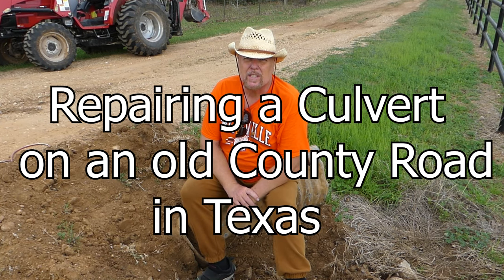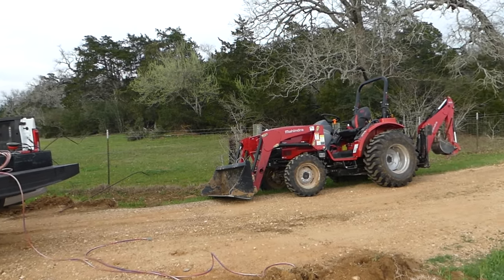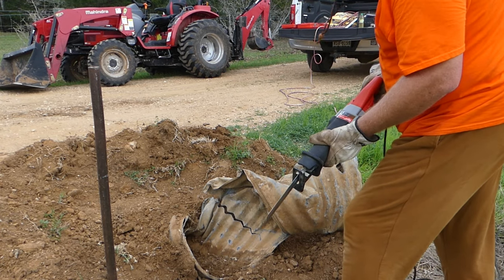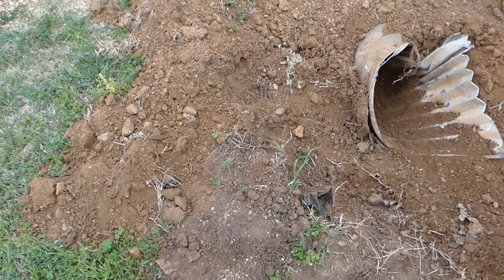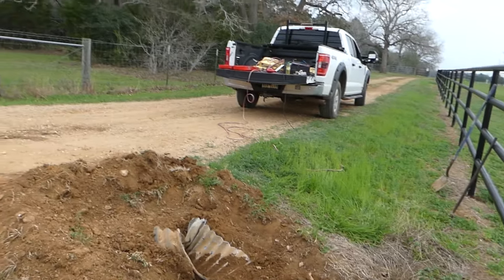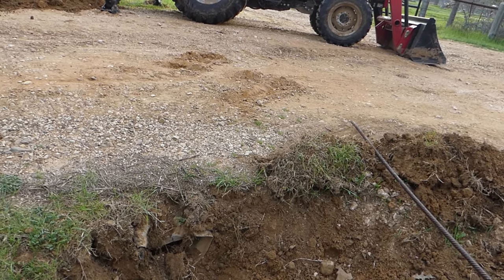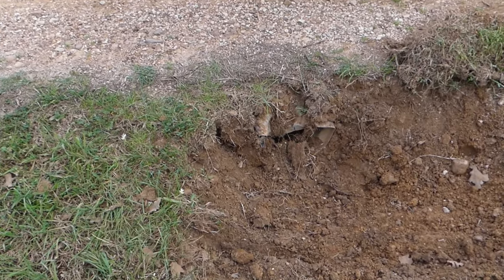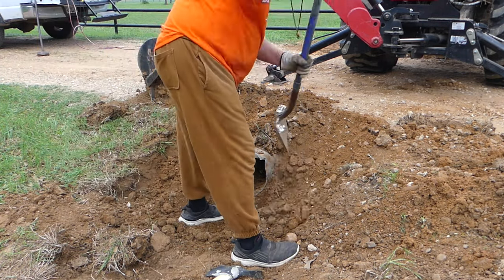Crazy farmer hack on road to fix culvert. Wait until the authorities find out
Farmer hack to fix a smashed culvert. Expert folks tell me I can't do this thing, that I've done for years. I dunno about their opinion when the facts are staring them in the face.

Here tis.

Grap some repair, some ready mix concrete, a shovel and a whole bunch of hard work. And fix those smashed culverts.